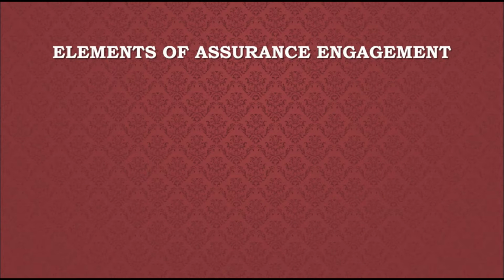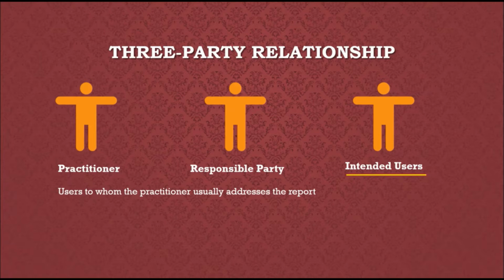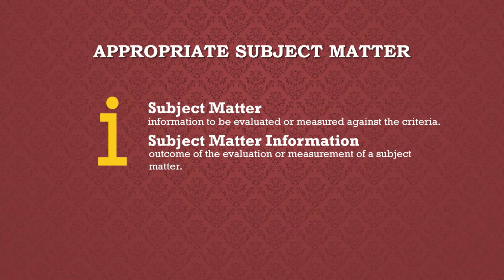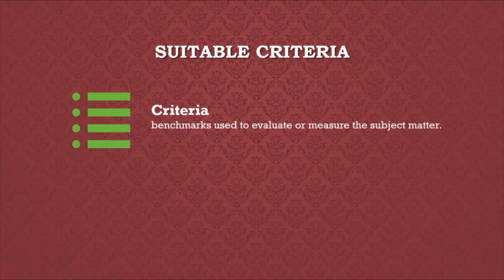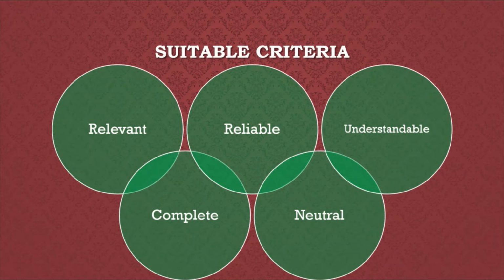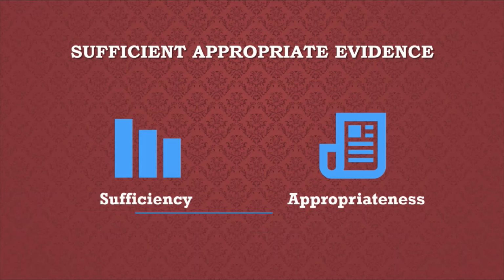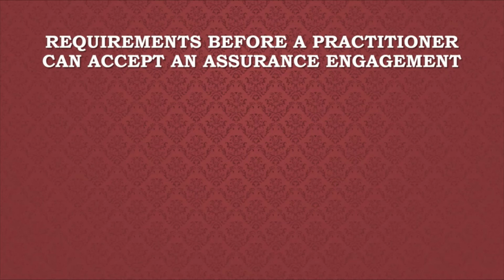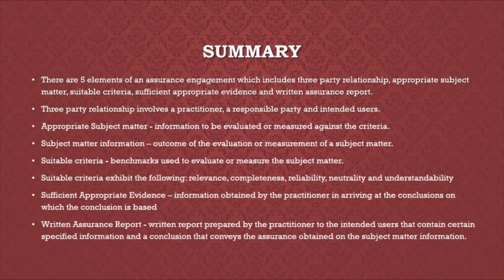5 Elements of Assurance Engagement | CPA Review Guide to Audit Fundamentals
📋 Reviewing for the CPA exam or studying audit fundamentals? This video breaks down the **5 elements of an assurance engagement**—a core topic in auditing—using simplified explanations to help you master the concept faster.

📌 What You'll Learn:
• The 5 essential elements of assurance engagements:
   1. A three-party relationship
   2. Subject matter
   3. Suitable criteria
   4. Evidence
   5. Assurance conclusion
• The auditor’s role in providing independent assurance
• Practical insights and examples for better retention
• Clear explanations ideal for CPA review and accounting students

🎓 Perfect for accounting majors, audit interns, and anyone preparing for the **Auditing and Assurance** section of the CPA licensure exam.

Reference:  Audit and Assurance Principle by Ireneo, Jose, Ireneo, Shirley and James, George, International Framework for Assurance Engagements.